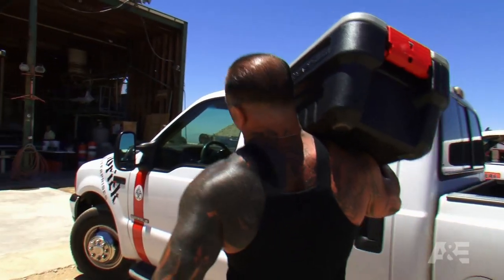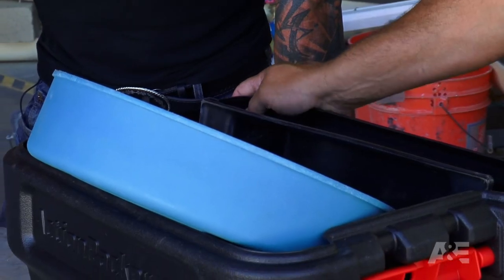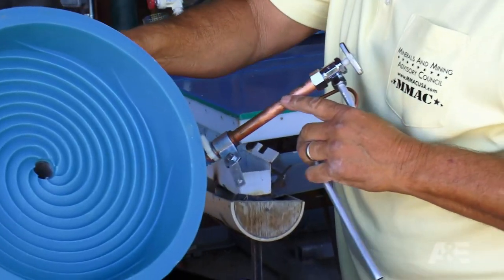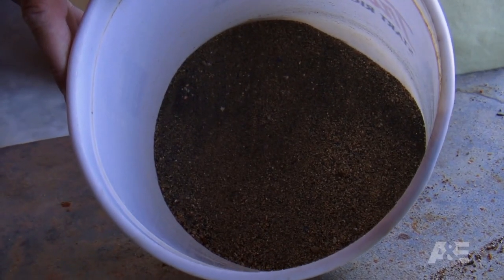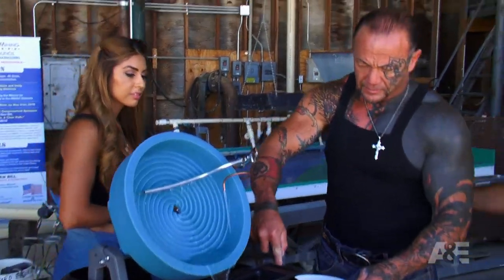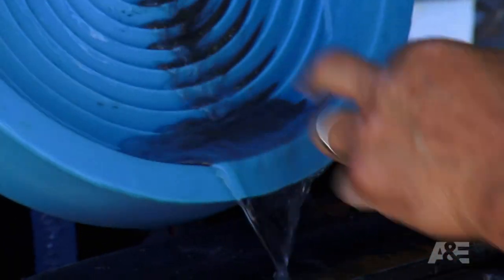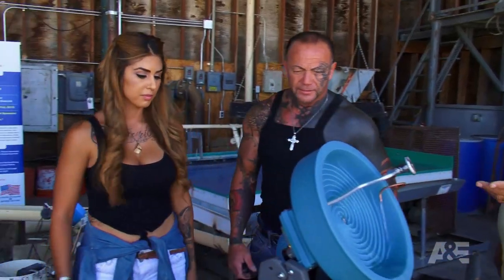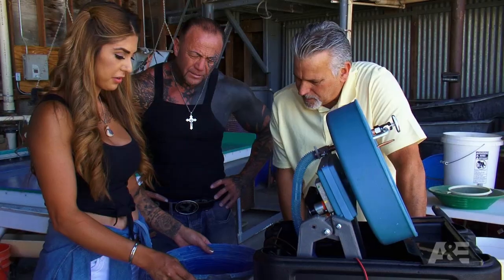Storage Wars: Mavrick's Gold Spiral Wheel (Season 8, Episode 12) | A&E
Mavrick strikes gold - well, a wheel that sifts and filters gold - in this scene from "Mo' Money, Mo' Valley."

Storage Wars
Season 8
Episode 175
Mo' Money, Mo' Valley